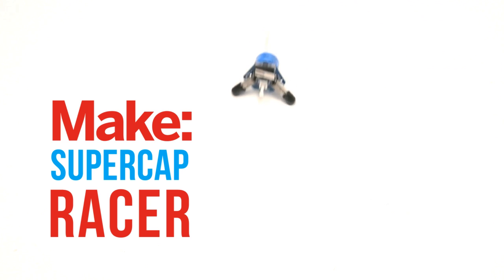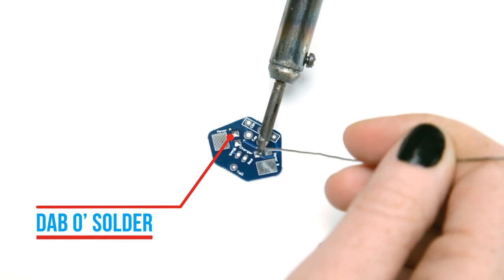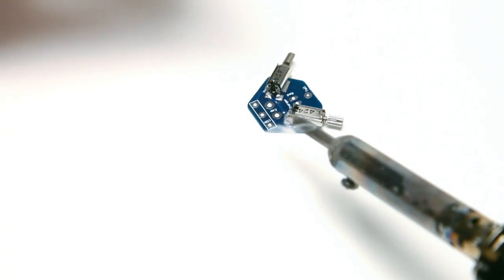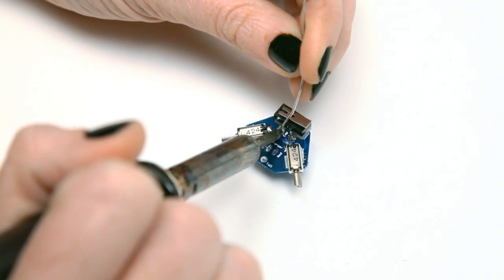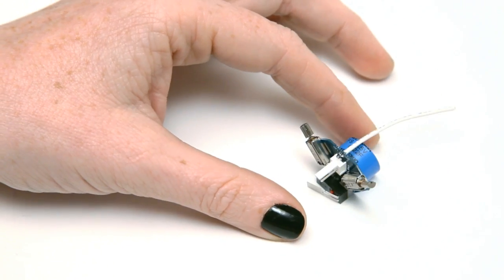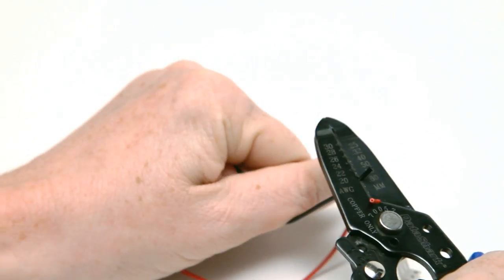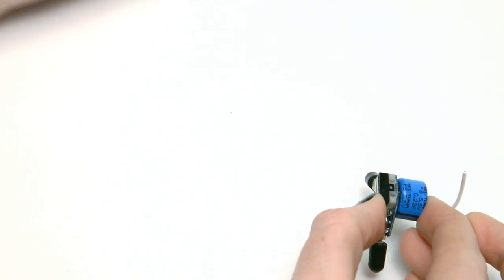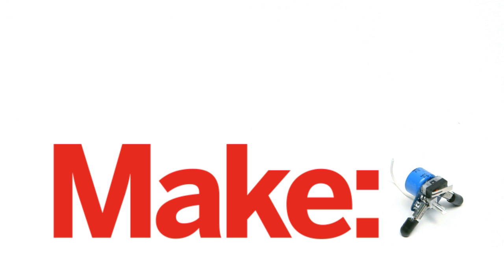Supercap Racer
Learn to build the Supercap Racer Kit from the Maker Shed.

Assemble the Supercap Racer kit and make a new toy that's fast, unpredictable, and fun to build. Designed by George Albercook (founder of Rocks and Robots) and manufactured by MAKE, the Supercap Racer is a great way to hone your soldering skills, and have some fun.